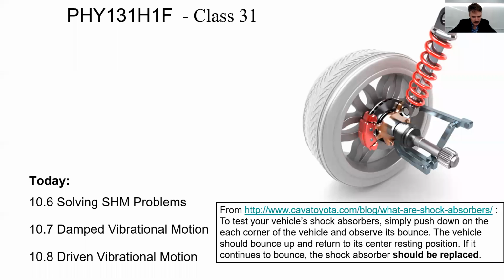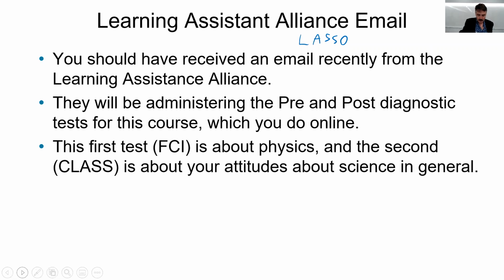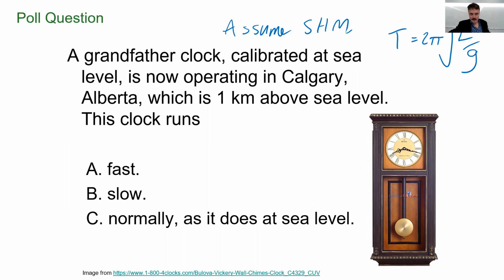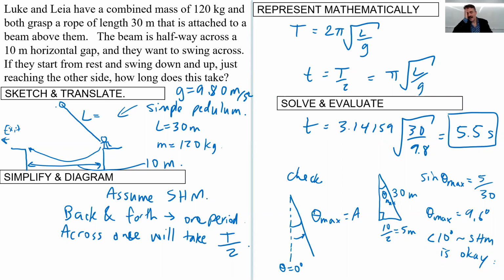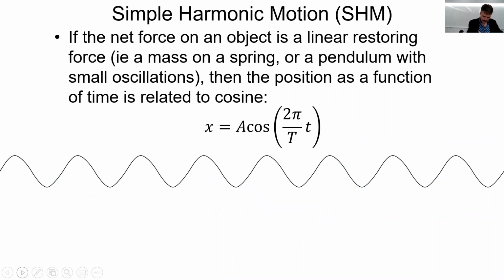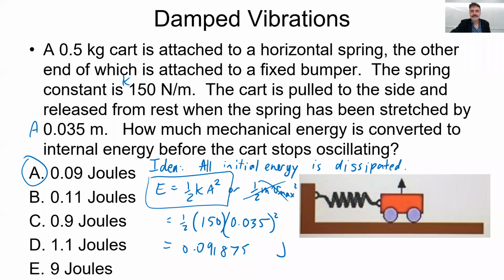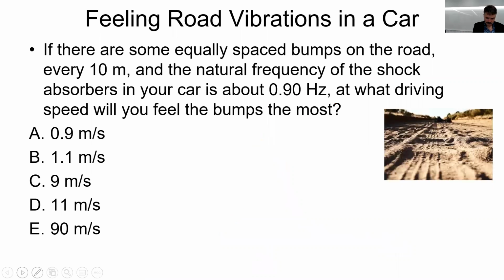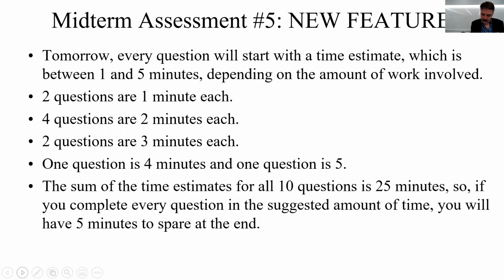PHY131H1F Fall 2020 Class 31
PHY131H1F, Nov. 30, 2020
Class 31 - finishing up Chapter 10 on Simple Harmonic Motion